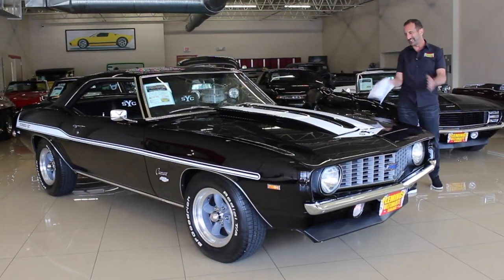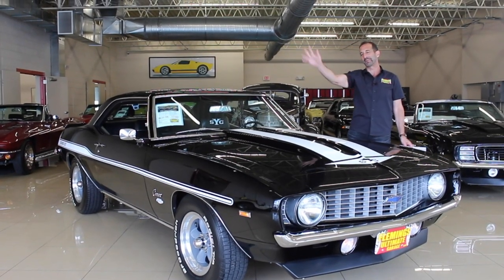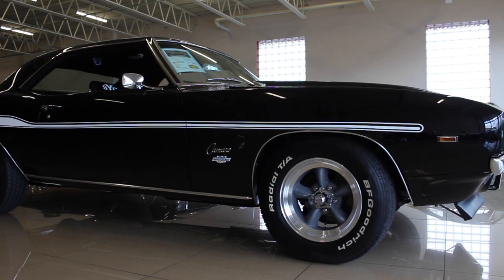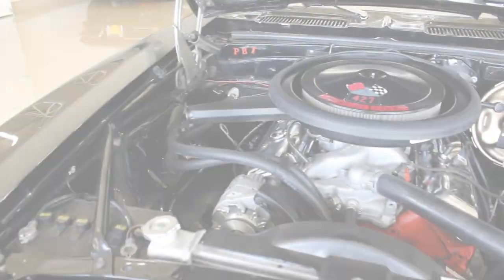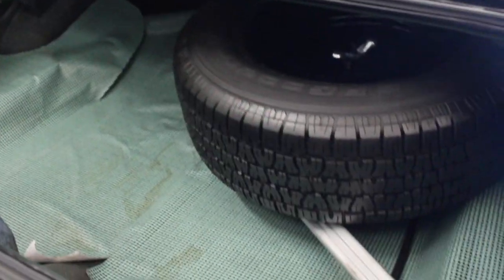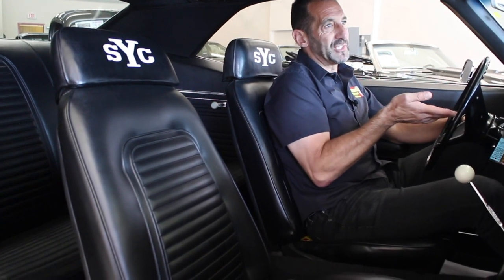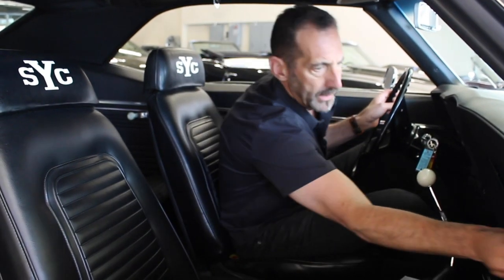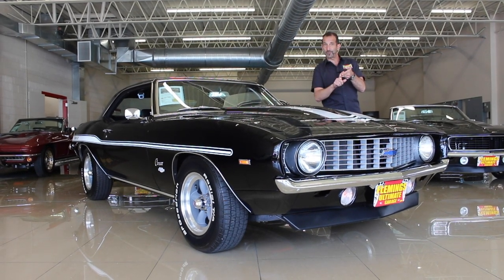1969 YENKO 427 Camaro for sale with test drive, driving sounds, and walk through video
'69 CHEVROLET YENKO CAMARO
• Spectacular, Frame off Restoration with only driven 172 test miles!!
• Chevrolet Big-Block 427cid V8
• Optional Cowl Induction Air Cleaner
• 4-speed close-ratio manual transmission
• Heavy Duty 12-bolt Rear Differential
• Mirror finish Tuxedo Black paint with White YENKO stripes Professionally Buffed, show waxed & detailed
• Cowl Induction Hood and Rear Spoiler
• New Black Bucket seat interior with Hurst Shifter
• Full factory gauges including 140mph speedo, 8K RPM Tach, and Center mounted Fuel Gauge
• Original Chevrolet Steering wheel
• Original Chevrolet/AC Delco AM Radio
• All new Door Panels, Carpets and Refurbished Dash
• Show ready detailed engine compartment
• Detailed trunk compartment with full spare
• Optional Power Disc Brakes
• 15” American Racing Torque Thrust Wheels with BF Goodrich Radial T/As
• Great sounding Dual Exhaust System
• Professionally Reproduced and Restored
• Show or Drive this '69 YENKO Camaro 427